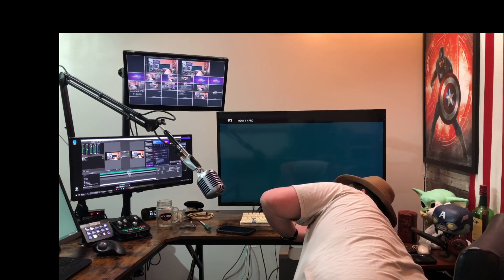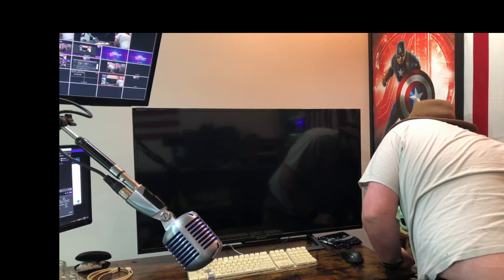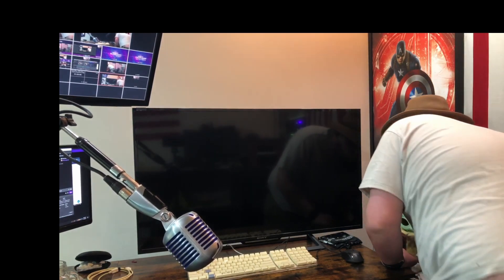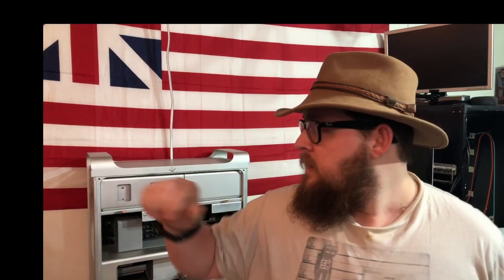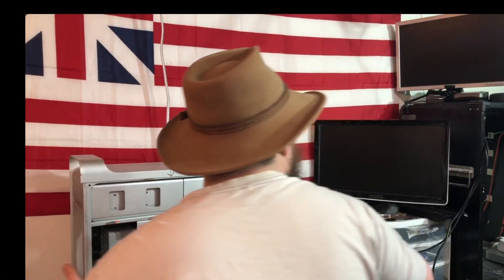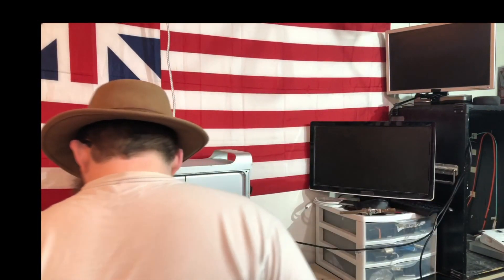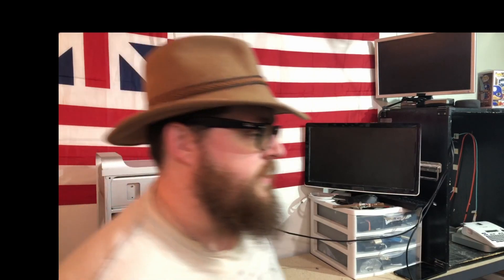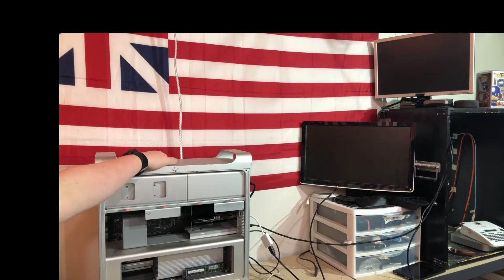Mac Pro Upgrades Part 01-003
Mac Pro Saga